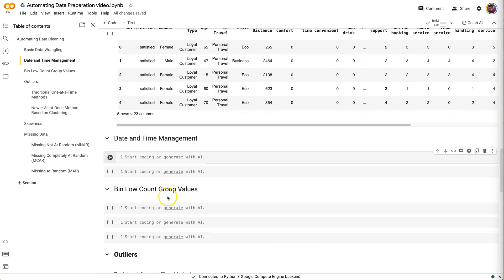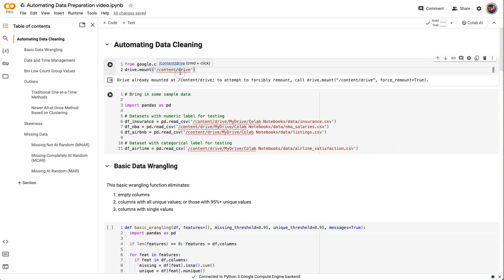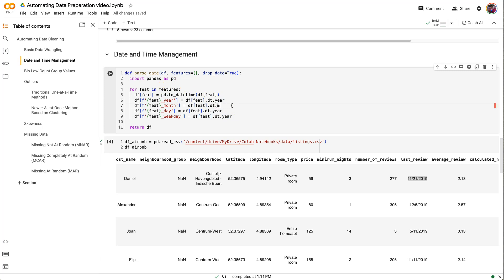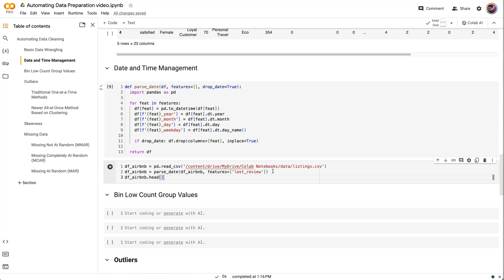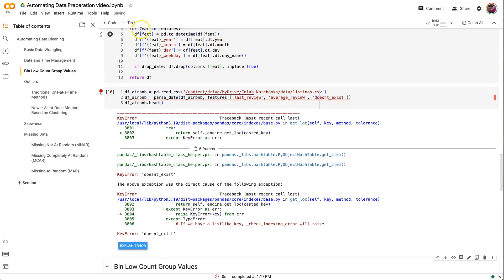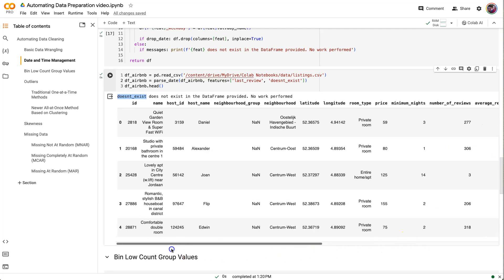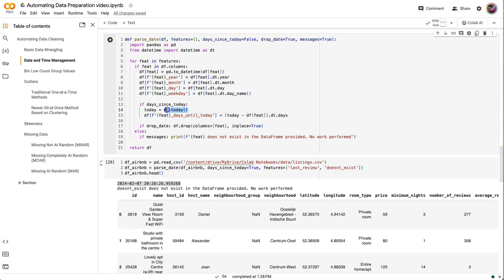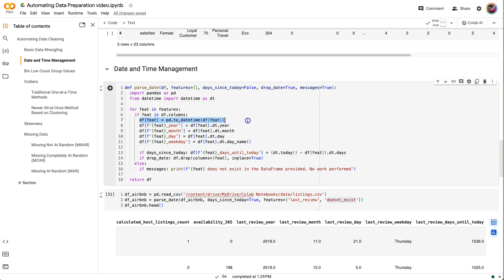Python Data Science: Automating Cleaning: Parsing Dates